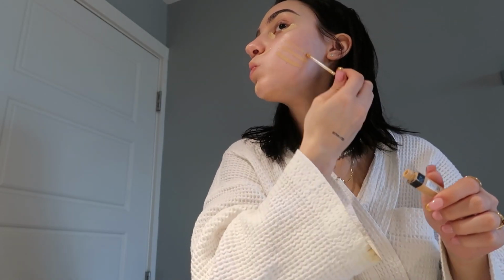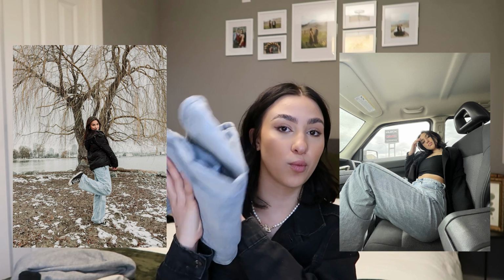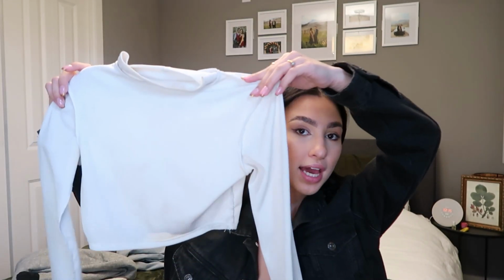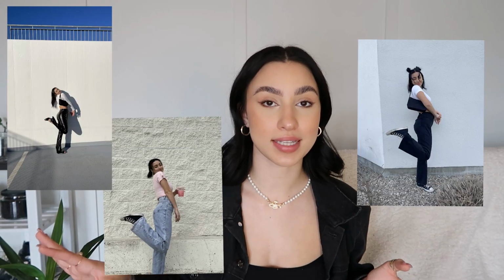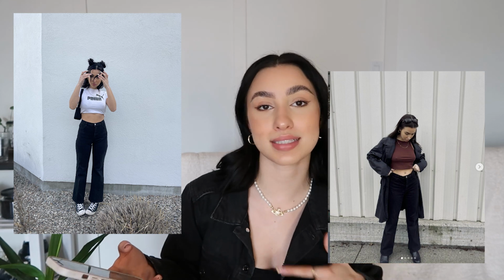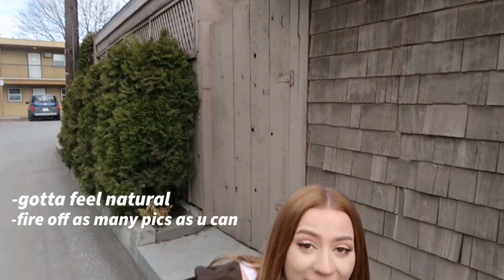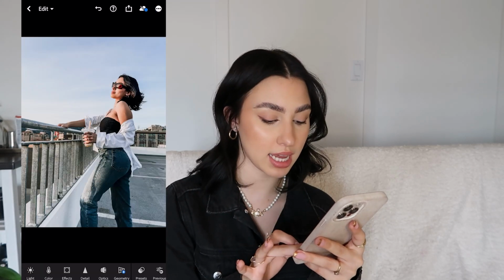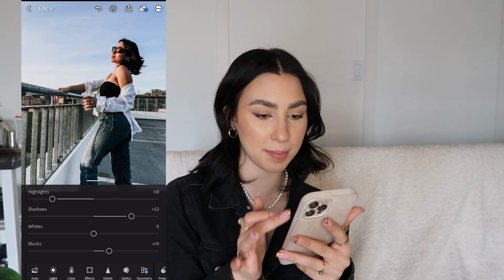How to take + edit Instagram worthy pictures! Poses, locations, everyday makeup + presets!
HELLO EVERYONE ♥♥♥

In today’s video, I show you guys how I take My Instagram Photos! How to take + edit Instagram-worthy pictures! Everything from My everyday makeup and hair, picking out outfits, poses, locations and how to use presets! I take you guys along on some photoshoots with me and show you how I edit my pictures for Instagram! I’m so excited about this video! Thank you so so much for watching:) I HOPE you loved it, xo

0:00 Intro
0:23 Getting Ready
1:58 Picking Outfits
5:01 Locations & Poses
7:36 Taking Pics!
9:44 Editing

-GET $$ OFF TANCEUTICALS! Use code “HOPE10”